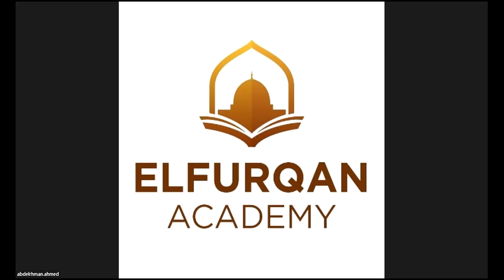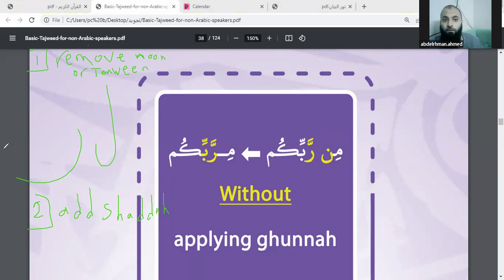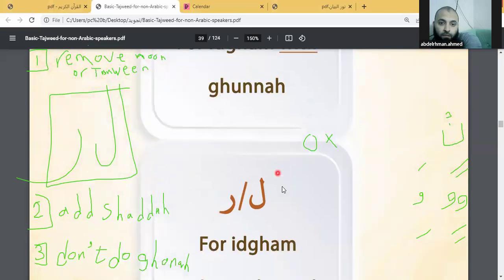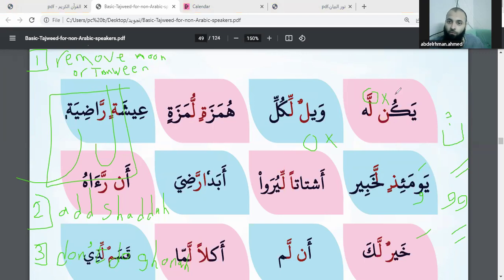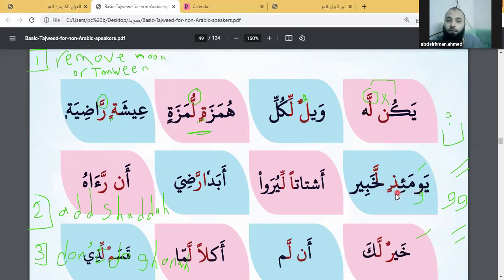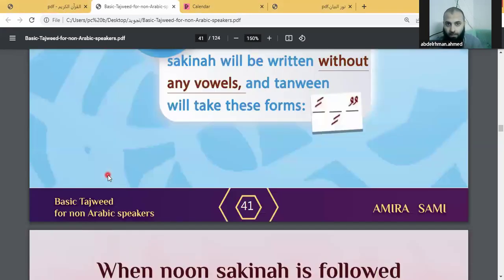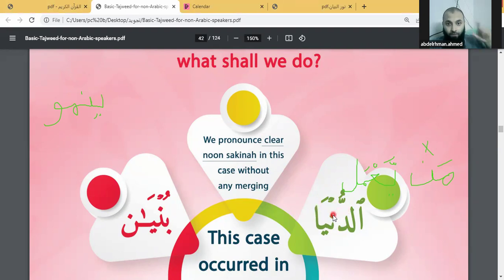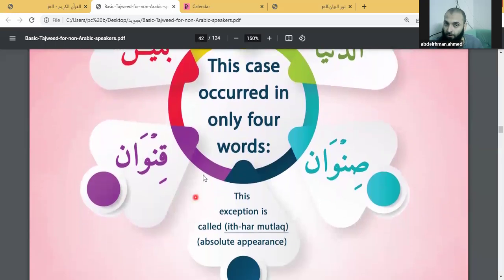Second Rule of Noon sakinah and Tanween , merging without ghunnah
Tajweed course / Rules of Noon sakinah and Tanween